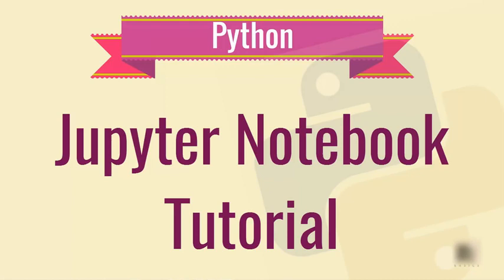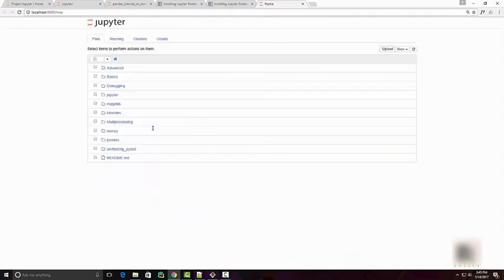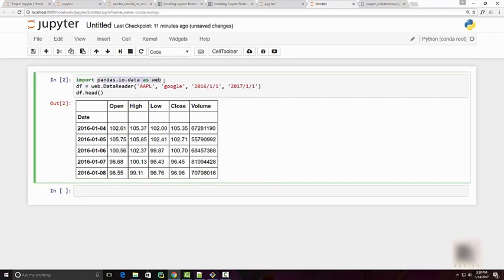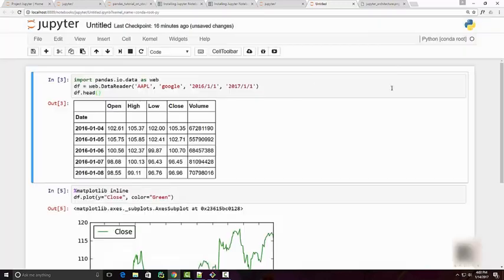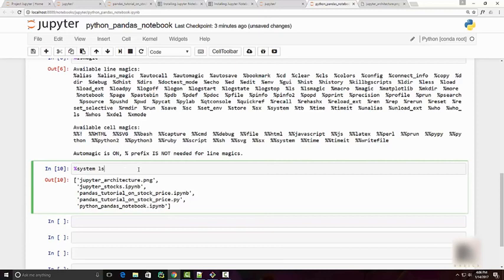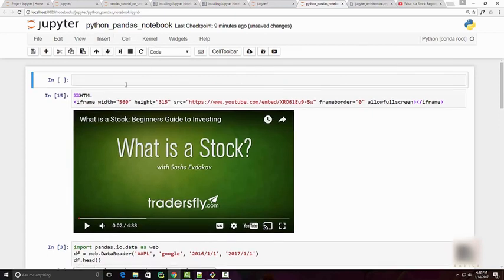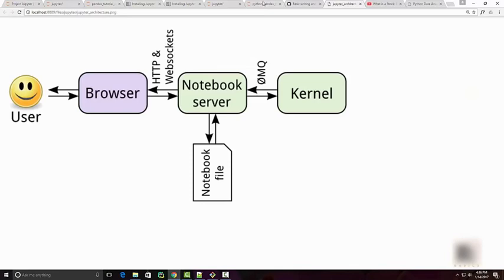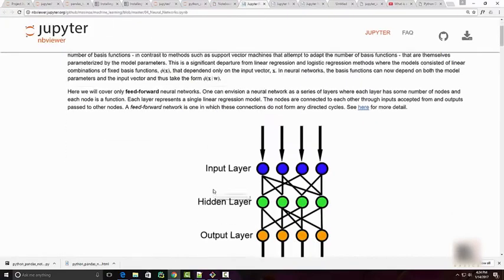Jupyter Notebook Tutorial Ipython Notebook Tutorial